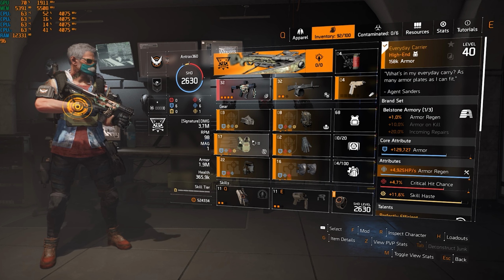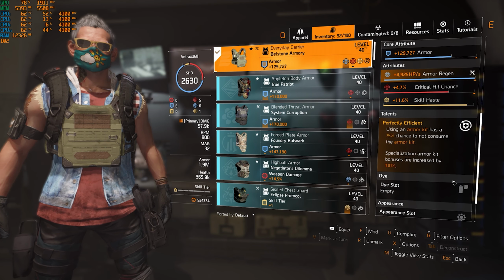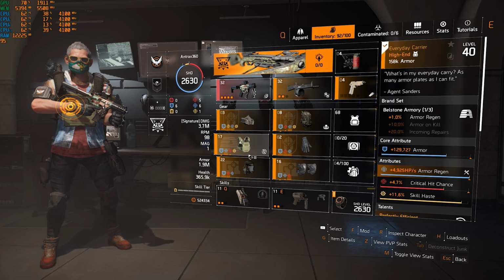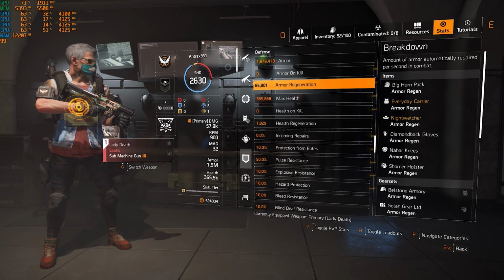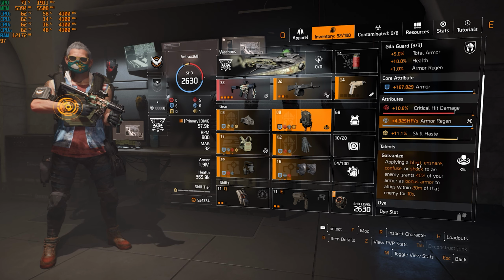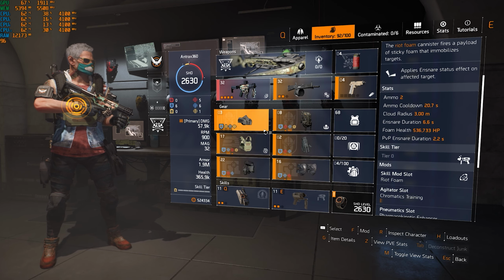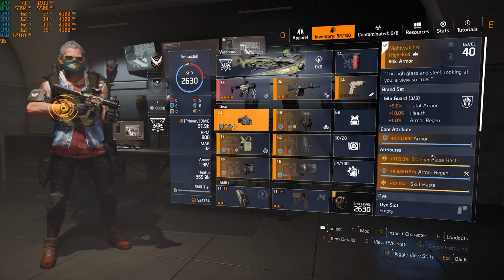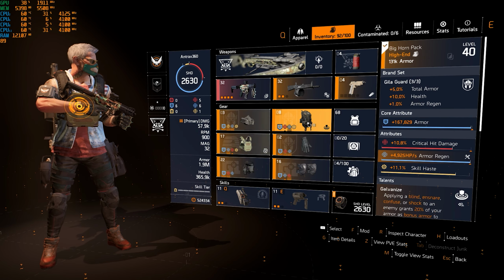Tom Clancy's The Division 2, Insane Tank Armor Regen Pulse build!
Today i bring you my tank/armor regen build! 7sec pulse and "unlimited" armor kits for you and your squad! This build reminds me of using combat medic in div1. Combat medic was one of the best perks you could run in a squad. Everytime you were to used a med, all your mates within certain distance from you, were also healed! We dont have any of that in div2. I wanted to have something like that with the fastest pulse available. Not having to rely on any specific healer! Meaning you could have someone in the squad running this build, and all other dps!